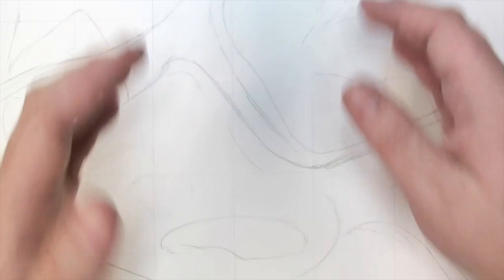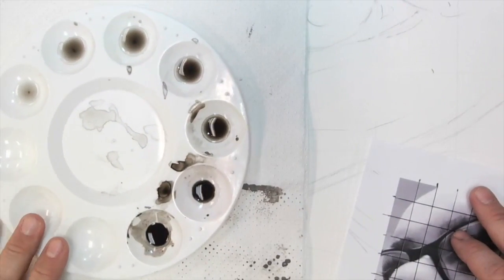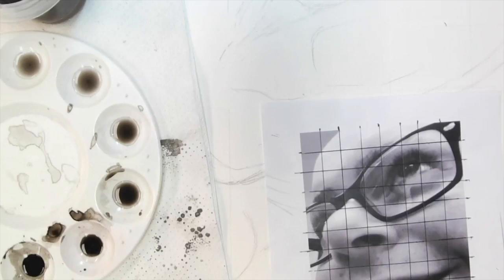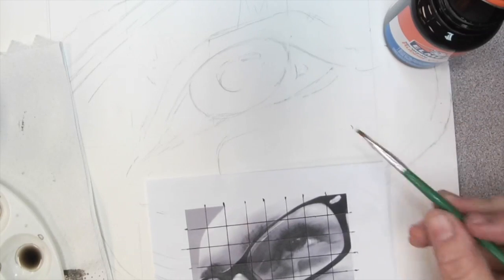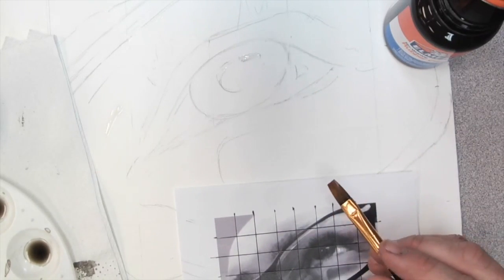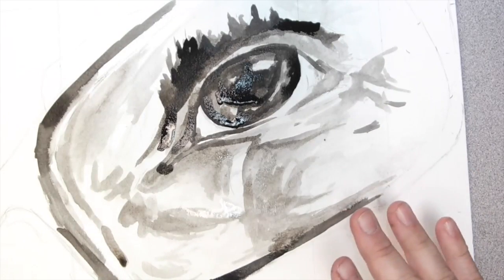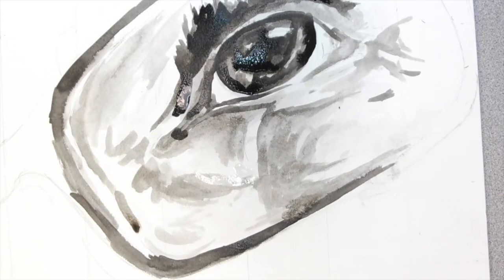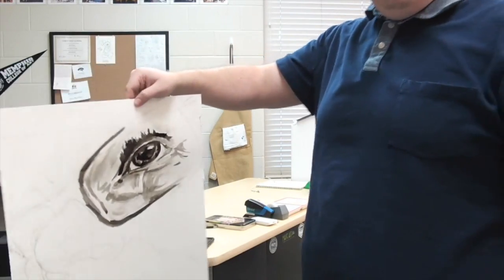Ink Washing Portriats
Learn how to layer up to replicate value within a portrait using India Ink!